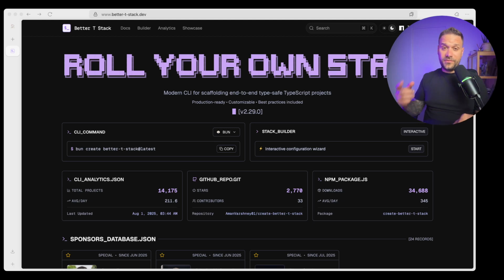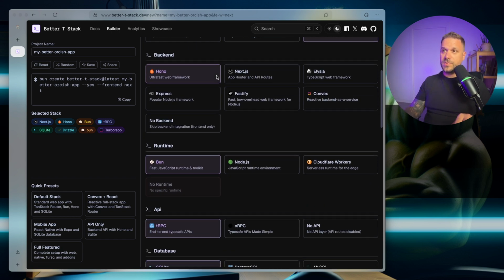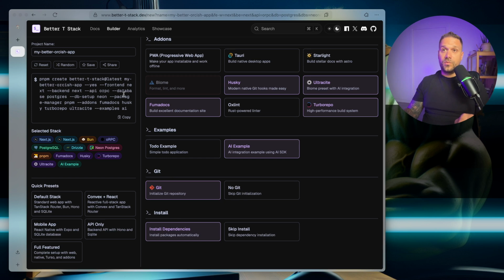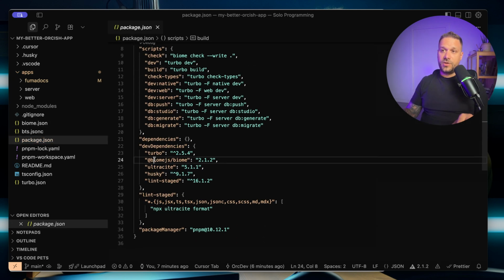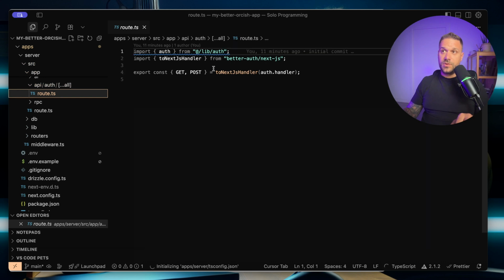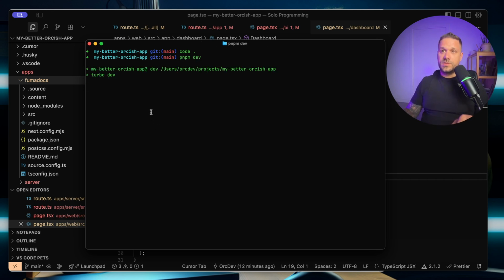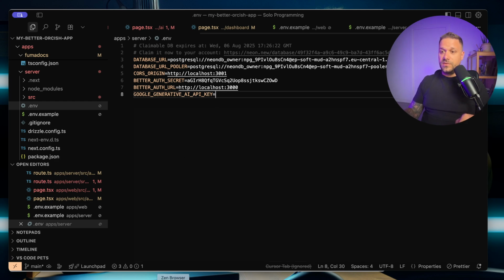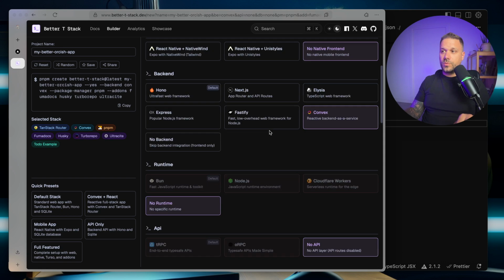This CLI Lets You Choose Your Entire Tech Stack Instantly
🚀 Better T Stack is a powerful CLI tool that lets you quickly generate a full TypeScript-based tech stack, just the way you want it.

Whether you're building with Next.js, oRPC, Tailwind, Prisma, or other tools, Better T Stack helps you skip the boilerplate and get straight to coding.

🛠️ In this video, I’ll show you:

- How Better T Stack works
- All the options you can choose from
- Why it's perfect for starting new projects fast
- Demo so you can see it in action